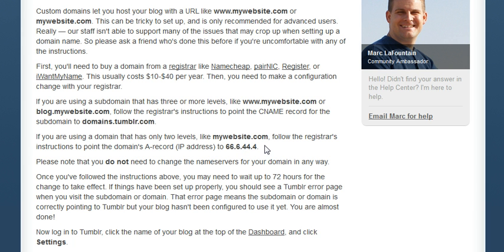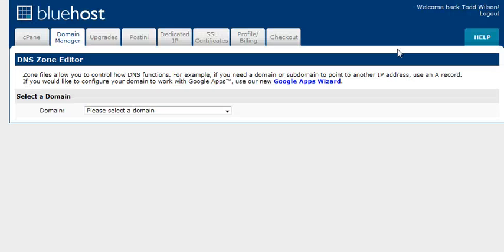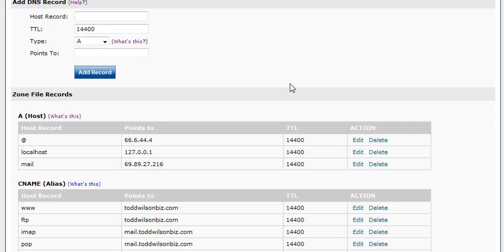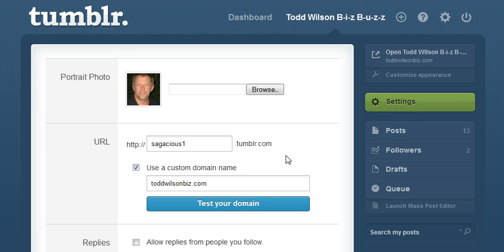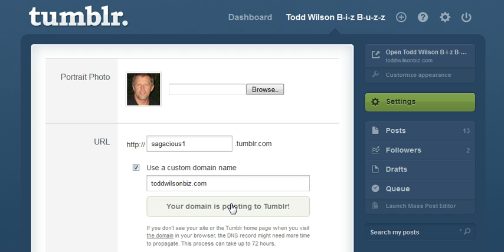How To Create Facebook Fan Gate System And Make Money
This simple fangate system will make you money. I give you step by step instruction to get the FanGate in place, build your own awesome graphics, and show you how I am making clickbank and affiliate sales with this simple process.